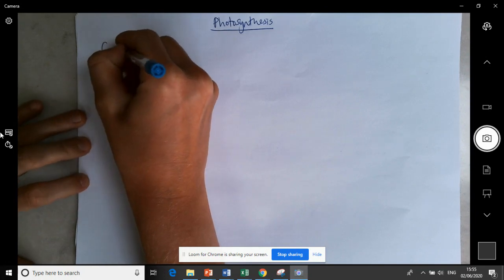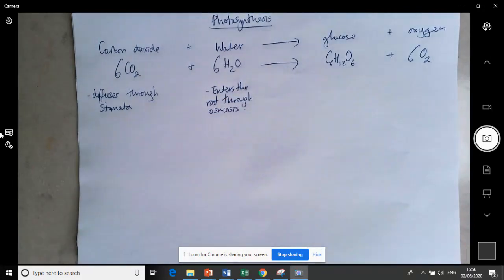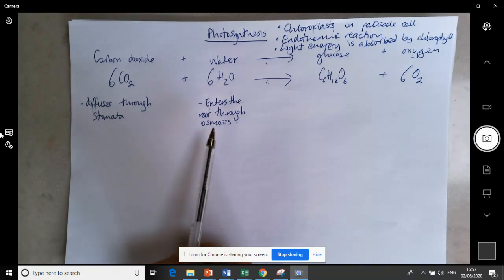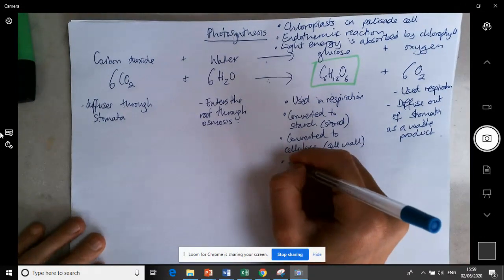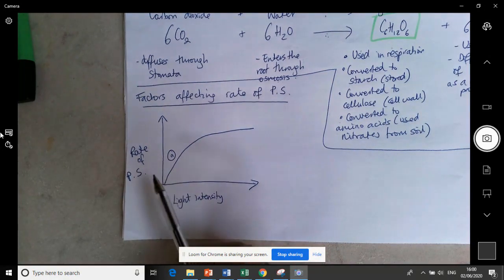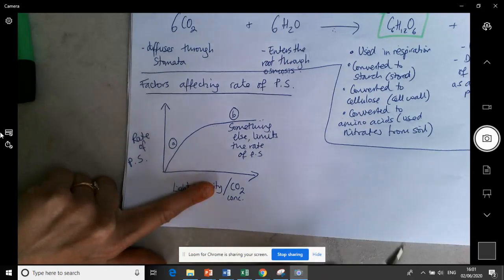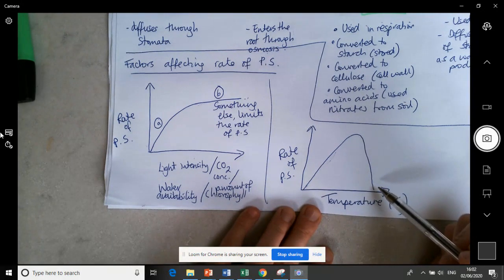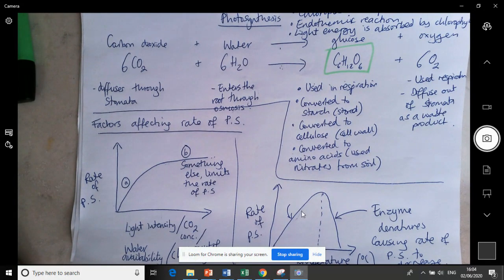Photosynthesis Revision Y10